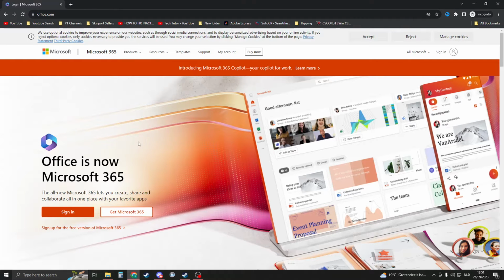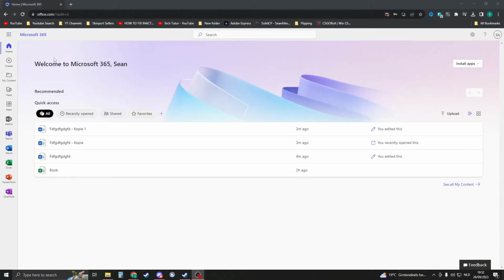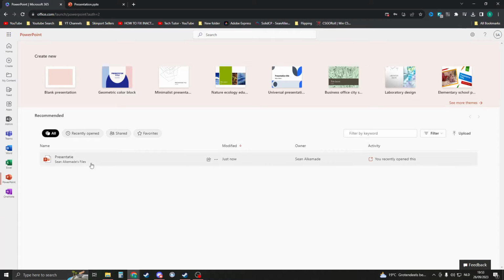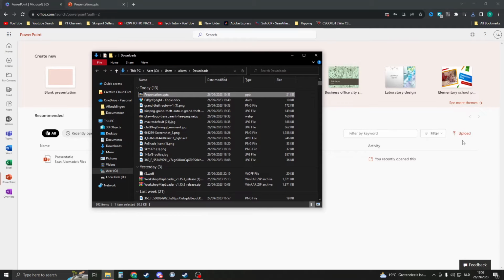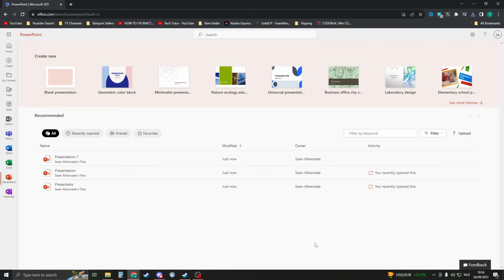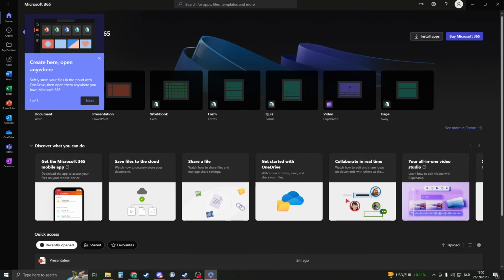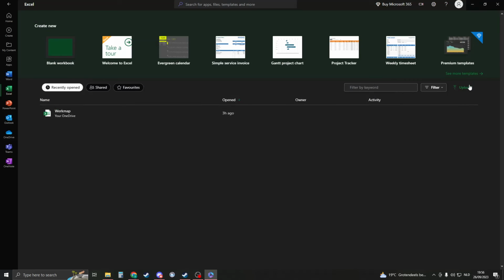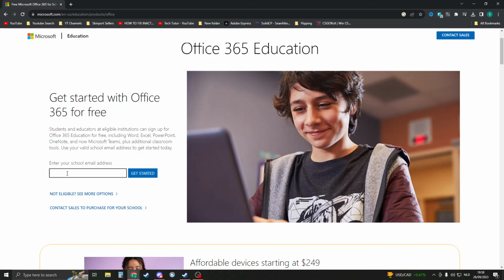How To Get Microsoft Office 365 For FREE (Legally)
Unlock the full suite of Microsoft Office 365 applications without spending a dime! In this step-by-step guide, we'll reveal a legal and legitimate method to access Microsoft Office 365 for free. Say goodbye to costly subscriptions and hello to a world of productivity tools at your fingertips.

📚 What You'll Learn:

How to access Microsoft Office 365 for free.
Setting up a Microsoft account (if you don't have one).
Navigating the web-based version of Office 365.
Using essential Office 365 applications without any cost.
Don't miss this opportunity to supercharge your productivity without breaking the bank.